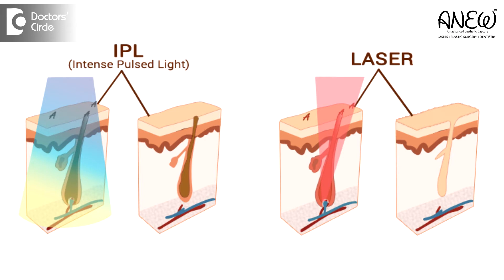How does Laser work to remove sun tan & age spots? - Dr. K Prem Anand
What is the general view of the lasers is that it is very harsh and it gives burns or cuts and it penetrates and it is not safe. So the misconception is that it is completely different, lasers are very gentle treatment and it removes all the skin imperfections and it stimulates natural collagen and elastic fibre production. We use the FDA approved most advanced luminous IPL technology.  It is commercially called as the photo rejuvenation or the photo facial where the light pulses penetrate the tissue and create the heat, which triggers the skin imperfections in a very controlled manner, this body’s natural process then removes the tissues, which helps in the collagen formation and fibre stimulation occurs, resulting in a  very visible improvement. So this removes all the tans and the age spots and the  broken capillaries and the broken blood  vessels, gives you a very glowing youthful skin and this laser age spots and suntan removal, not only improves the skin conditions and the  tone of the skin, it also improves the pigmentation and you can also use  a very distinguished very good  result of the depigmentation using lasers. Usually the lasers can be used not only for the face, but it can also be used for behind the shoulder, the neck region, where you get these dark patches and even on your complete body anywhere where you find the sun tans, this can be safely done.